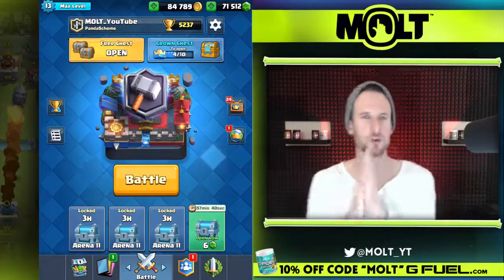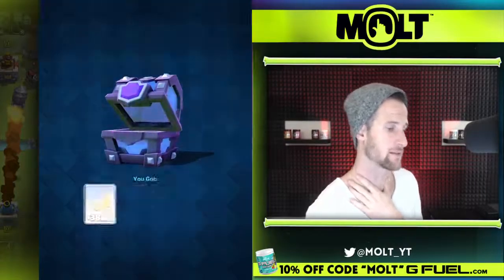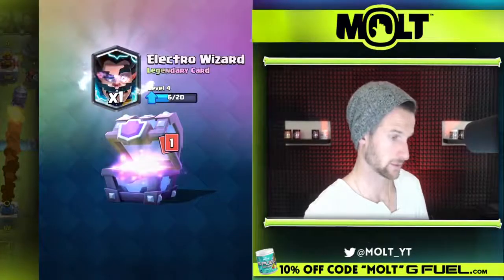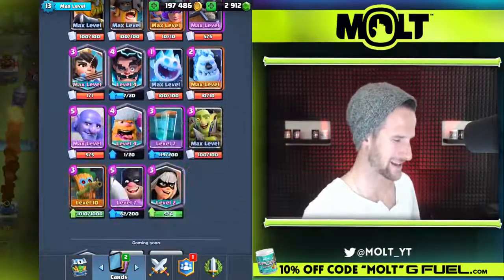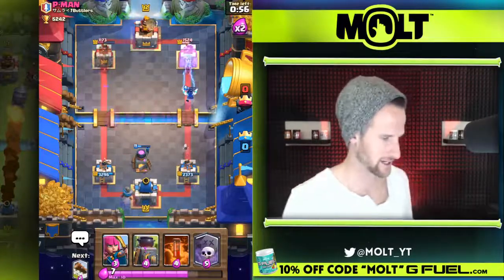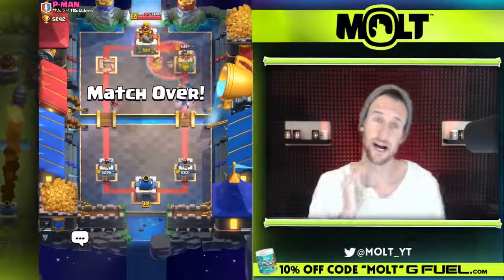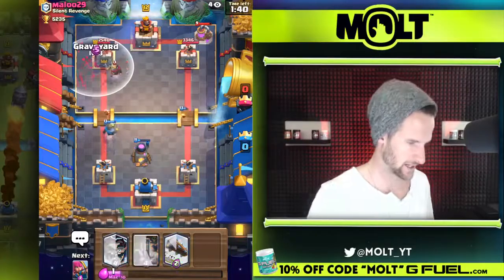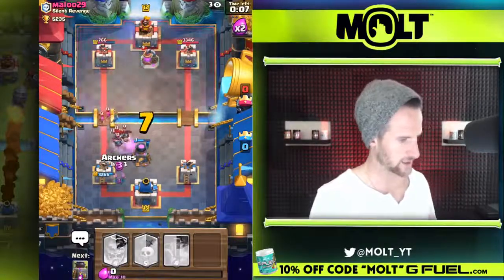GAMINGwithMOLT - SUPER MAGICAL SPREE! • OVER $500 IN CHESTS!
gamingwithmolt btd battles,
gamingwithmolt bloons td battles,
gamingwithmolt exposed,
gamingwithmolt btd,
gamingwithmolt freemyapps,
gamingwithmolt raging,
gamingwithmolt first legendary,
gamingwithmolt elite barbs,
gamingwithmolt real talk,
gamingwithmolt btd battles late game,
gamingwithmolt,
gaming with molt bloons td battles,
gaming with molt clash royale,
gaming with molt clash of clans,
gaming with molt clash royale ep 1,
gamingwithmolt arena 7,
gamingwithmolt arena 6,
gamingwithmolt arena 5,
gaming with molt all legendaries,
gamingwithmolt arena 8 deck,
gamingwithmolt arena 7 deck,
gamingwithmolt arm,
gaming with molt and nickatnyte,
gamingwithmolt arena 6 deck,
gamingwithmolt april fools,
gamingwithmolt bloons,
gamingwithmolt best deck,
gamingwithmolt btd 5,
gamingwithmolt battle ram,
gamingwithmolt balloon td,
gamingwithmolt btd battles bananza,
gaming with molt chest opening,
gaming with molt cursing,
gamingwithmolt coc,
gamingwithmolt clan,
gamingwithmolt cheap deck,
gamingwithmolt channel,
gamingwithmolt challenges,
gamingwithmolt draft,
gamingwithmolt dart goblin,
gamingwithmolt draw my life,
gamingwithmolt double elixir,
gaming with molt decks,
gamingwithmolt dawn of titans,
gamingwithmolt deck building,
gamingwithmolt double elixir challenge,
gamingwithmolt executioner,
gaming with molt electro wizard,
gamingwithmolt exposed swearing,
gaming with molt elite barbarians,
gamingwithmolt exposed hating on clash royale,
gamingwithmolt ep 1 clash royale,
gaming with molt electro wizard challenge,
gaming with molt electro wizard deck,
gaming with molt first video,
gaming with molt first clash royale video,
gamingwithmolt free gems,
gamingwithmolt flappy golf,
gamingwithmolt free gems clash royale,
gamingwithmolt freemyapps code,
gamingwithmolt frozen peak,
gamingwithmolt fan mail,
gamingwithmolt girlfriend,
gamingwithmolt golf,
gamingwithmolt getting inferno dragon,
gamingwithmolt goblin gang,
gaming with molt graveyard,
gamingwithmolt game rage,
gamingwithmolt giant poison,
gamingwithmolt gems,
gamingwithmolt grand challenge,
gamingwithmolt g fuel,
gaming with molt rage,
gaming with molt overwatch,
gamingwithmolt how to get free gems,
gamingwithmolt hacker,
gamingwithmolt house tour,
gamingwithmolt how to get free gems clash royale,
gamingwithmolt hog rider,
gamingwithmolt hack,
gaming with molt hog cycle deck,
gamingwithmolt half screen,
gaming with molt hog deck,
gaming with molt how i almost died,
gaming with molt inferno dragon,
gamingwithmolt ice wizard,
gamingwithmolt intro,
gamingwithmolt intro song,
gamingwithmolt i almost died,
gamingwithmolt ice golem,
gamingwithmolt inverted colors,
gaming with molt ice wizard deck,
gaming with molt inferno dragon deck,
gamingwithmolt insult simulator,
gamingwithmolt jungle arena,
gamingwithmolt kings cup,
gamingwithmolt legendary,
gaming with molt lumberjack,
gaming with molt lava hound,
gamingwithmolt legendary chest,
gaming with molt late game,
gamingwithmolt legendary deck,
gamingwithmolt level 1,
gamingwithmolt log,
gamingwithmolt level 8,
gaming with molt lava hound deck,
gaming with molt miner deck,
gamingwithmolt minecraft,
gamingwithmolt mortar,
gaming with molt miner,
gamingwithmolt my first legendary,
gamingwithmolt mega minion,
gamingwithmolt magical chest opening,
gamingwithmolt miner vs minor,
gaming with molt musketeer,
gaming with molt magical chests,
gaming with molt new cards,
gamingwithmolt no legendary deck,
gamingwithmolt new,
gaming with molt nickatnyte,
gaming with molt new update,
gamingwithmolt new vid,
gaming with molt new videos,
gaming with molt new arena,
gaming with molt no looking,
gaming with molt new deck,
gamingwithmolt opening super magical chest,
gaming with molt opening chests,
gamingwithmolt office tour,
gaming with molt overwatch with nick,
gamingwithmolt only left,
gaming with molt odd vs even,
gamingwithmolt only right,
gaming with molt old videos,
gaming with molt oh sir,
gamingwithmolt pewdiepie,
gamingwithmolt princess deck,
gamingwithmolt pokemon,
gamingwithmolt princess,
gaming with molt pokemon go,
gamingwithmolt pokemon clash royale,
gamingwithmolt pokemon duel,
gamingwithmolt pool,
gamingwithmolt phantom forces,
gaming with molt pekka,
gamingwithmolt royal giant,
gamingwithmolt roblox,
gamingwithmolt real card challenge,
gamingwithmolt royal giant rage,
gamingwithmolt random deck,
gamingwithmolt rocket,
gamingwithmolt roulette,
gamingwithmolt story time,
gamingwithmolt soccer stars,